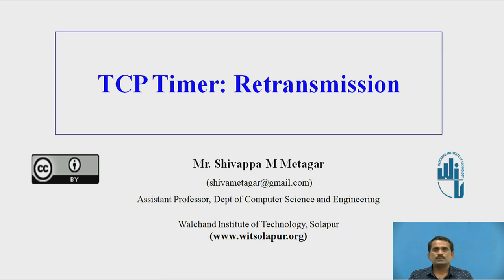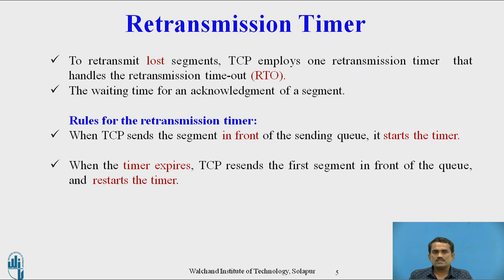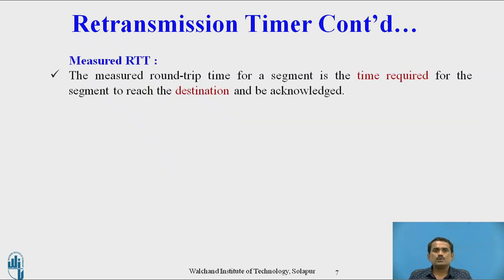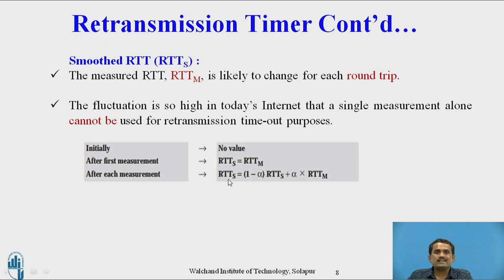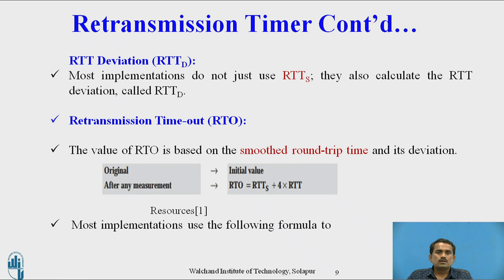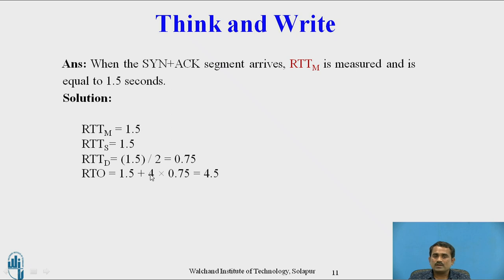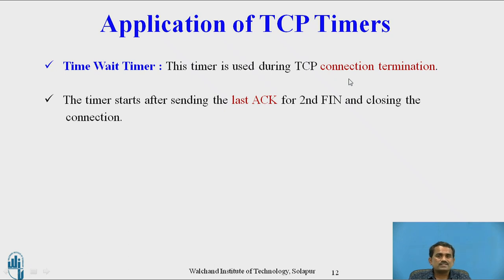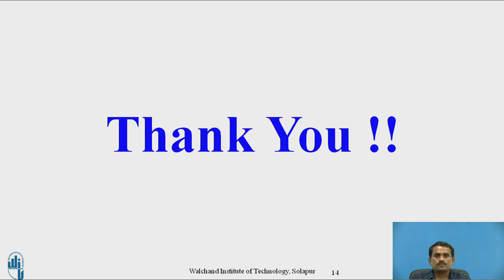TCP Timers : Retransmission Timer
Assistant Professor
CSE Department,
WIT,Solpaur-413006